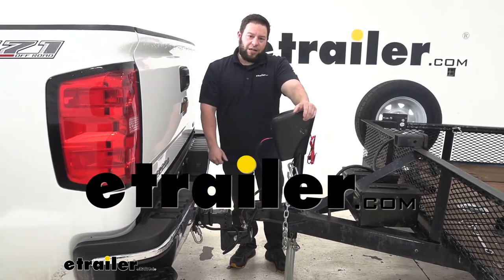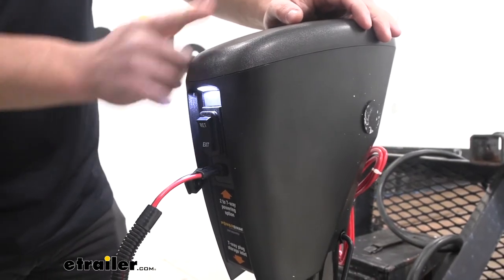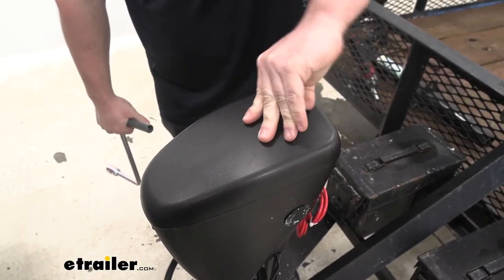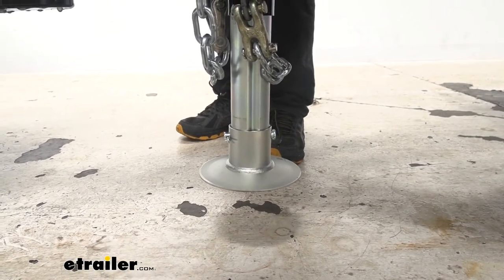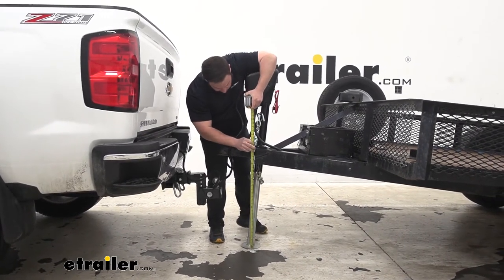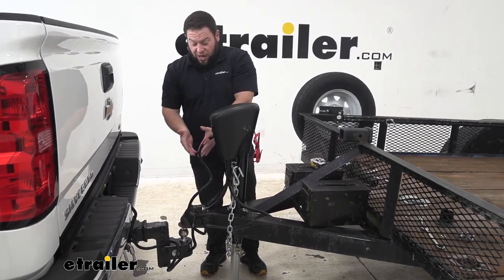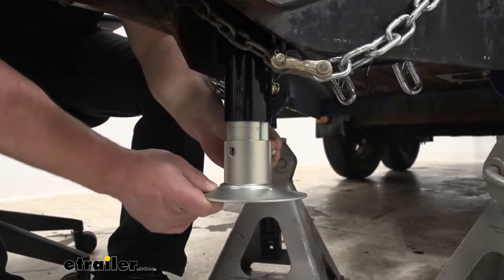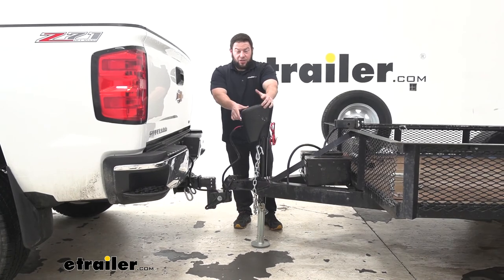etrailer | Comprehensive Review: Lippert Power Stance Electric Trailer Jack w/ 7-Way Plug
What's up everybody. It's AJ with etrailer.com. Today, we're gonna be checking out the Lippert Power Stance Power Jack. So this is gonna be great for helping you get your trailer attached to your truck where you don't have to manually do anything up here. Now, it does have that option if you do run out of power but it also has two different power options. You can have it run through your battery all times.

That way you have onboard power right here on your trailer but if your trailer doesn't have it like ours, you can just plug it straight up into your 7-pole and then use the power from there. Either way, you're gonna be able to use your jack and get your trailer hooked up or unhooked on the way. Let's check it out. It's really easy to operate. You have the button here.

It's a nice big button with the text on there. Let you know which end's which, retract or extend. Retract is gonna bring the jack up which means lower the trailer. Extend is gonna drop the jack down which brings the trailer up. You have a nice LED light here too.

So if it's not daytime and you're trying to use at night, you can still see the button and see which side you need to push. Right underneath the button is where you plug in your 7-pole. You're just gonna plug in this end here and I'll make sure you do that first before you plug it into your vehicle. Then you can just run the other end the 7-pole on your vehicle. Once you've unplugged your 7-pole, if you're not gonna use it, it does have a rubber cover and it just keeps dust and gunk and stuff out of there.

That way it's nice and clean when you got to use it. We come down here, there's some other extra features that they offer. There's a place to hold your 7-pole from your trailer, so it's not just hanging around here. You don't have to just throw it back towards the trailer. Actually stores up in the jack which is kind of a cool thing that they added on there. That's the same thing with the safety chain loop. When they're not being used and you don't have them hook up to your truck, you don't have to just leave them down on the ground. Let's say, you're in the mud or something like that. You want to just throw them in there and then you have to deal with it in your hands. You can actually just clip them on this loop here. They're up and out of the way and free of you either connecting or disconnecting your trailer. Something else I'd wanna say is make sure that just in case you have no power from the trailer, let's say the battery dead, and for a reason, the 7-pole and your truck messed up. Can I still use this jack Well, it does have the manual override here on the top and it comes with the tool. This fits right on there just like that. And then you can manually lower that jack or retract it. Something I noticed though is it's not hard to operate manually either. Sometimes you get these jacks who use, the automatic ones or the manual ones, that takes quite a big hit to get that turn and get that going either way but this one is pretty easy. It's really effortless. The handle also spins here. Its got a cover so you're not just having a metal bar that you have to keep adjusting your grip This spins and I think it allows you just to get quicker turns out of it. That way you can just get this done. Also comes with a foot plate. That way it gives you more of a footprint when you're going ahead and lowering that. That'll give you more traction and put you on even more even ground. And that way you don't have to worry about it sliding or moving around on you. And the bottom part, I have a steel construction. This has a black powder coat finish on the top and the bottom side does not but it can still hold up to the elements just fine. You don't have to worry about wind or snow or rain or anything like that. It's not gonna bother it. I got a hardened plastic chair top You can see it's not like a loose plastic. so when I knock on it, there's not a bunch of vibration or movement here. It's pretty solid I think you can hear that pretty well. So you don't have to worry about this having any issues either. I'll check out some measurements. We're gonna go from the bottom of this plate here to the bottom of the foot plate and this gonna be in its most retracted state. It looks like we're about at 10 and 3/4 inches. Now I've got lifted up in the highest position. Let's see what that measures that. We're gonna do the same thing from the bottom of the foot plate to the bottom of this plate right here. Looks it'd be ab